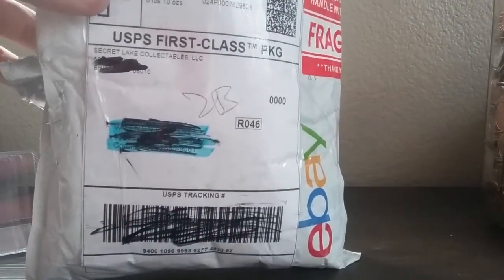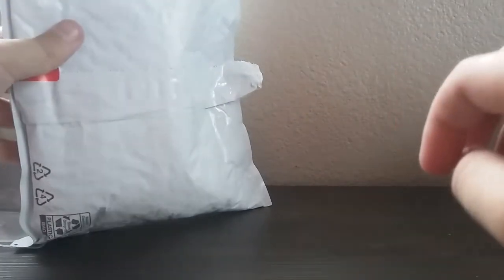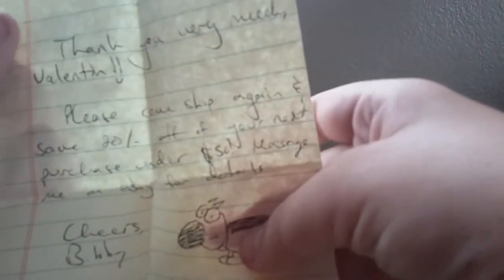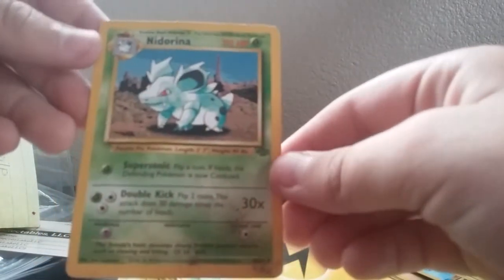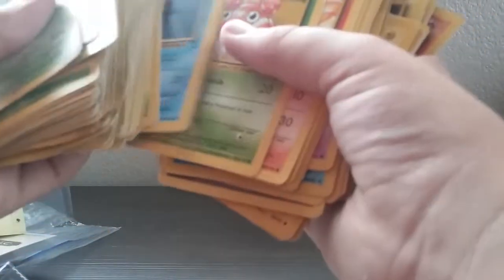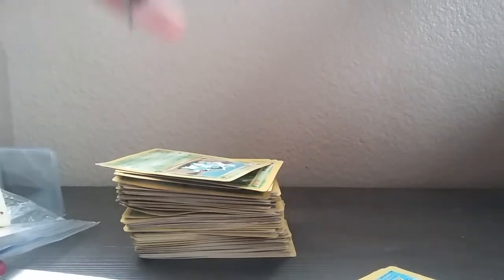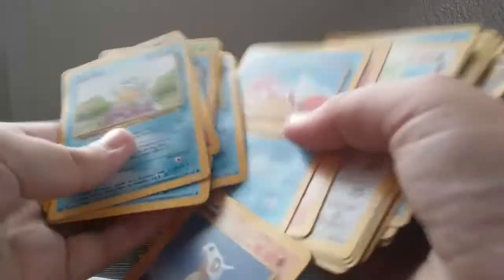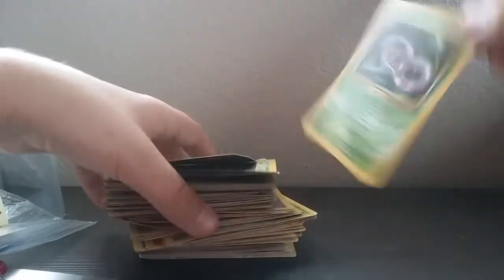Vintage 1999 pokemon card unboxing